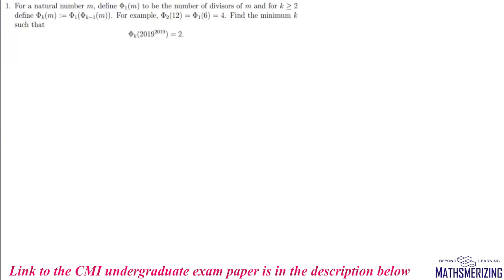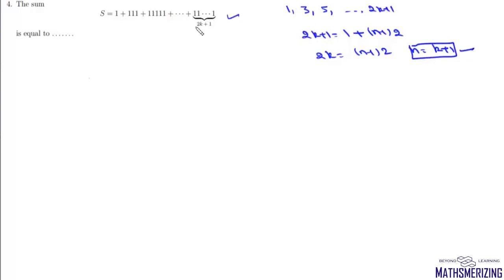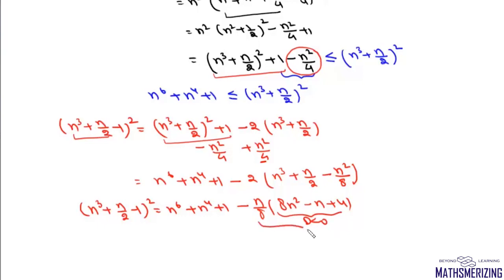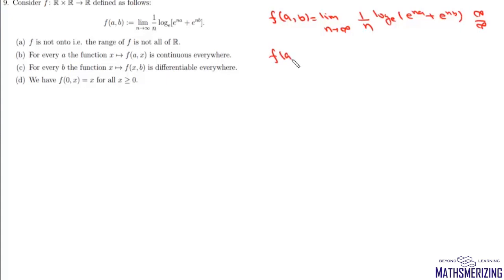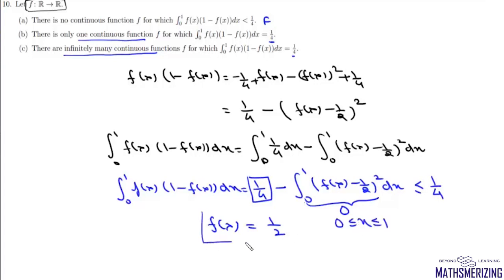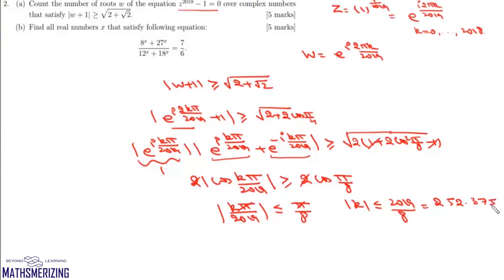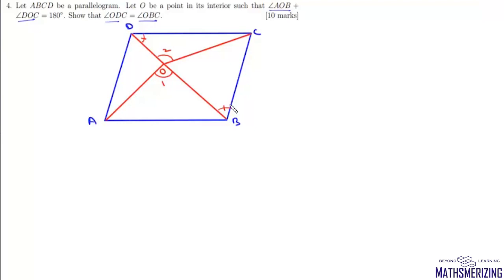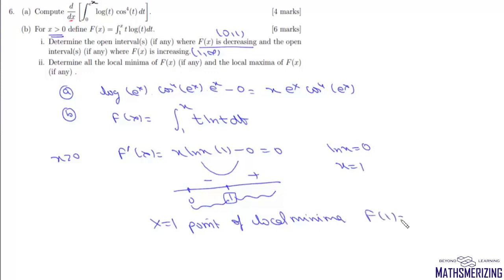CMI 2019: Undergraduate program in Mathematics paper complete solution Part A and Part B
Chennai Mathematical Institute 2019: Complete solution (Part A and Part B) to CMI's B. Sc Mathematics and computer science paper.